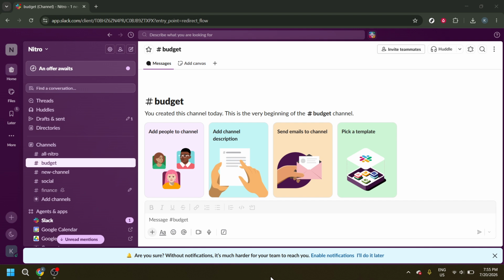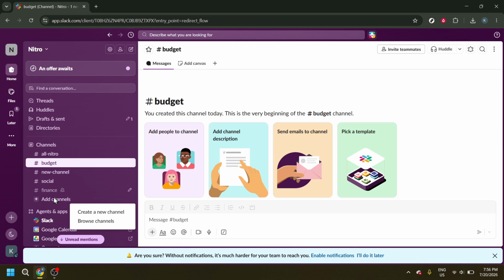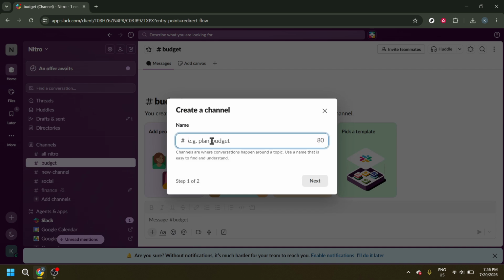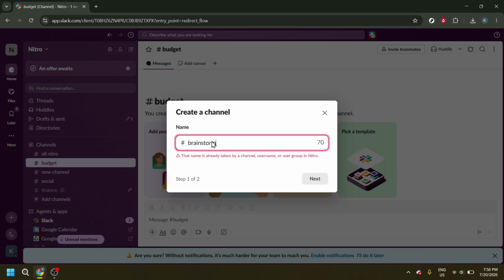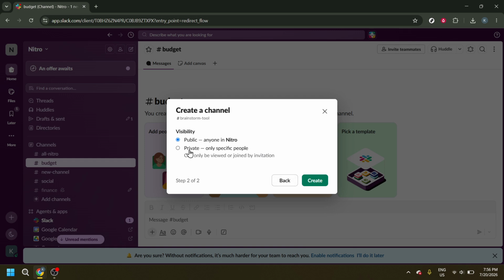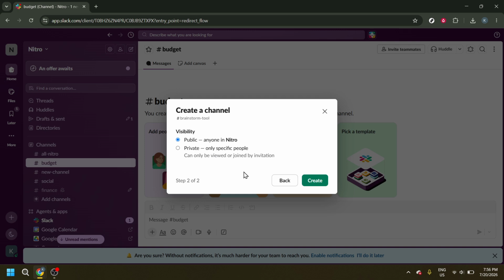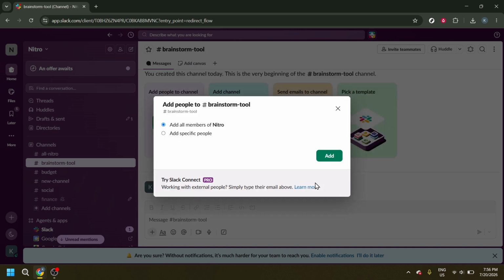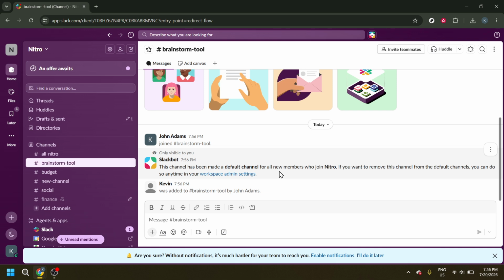How to Create a Channel in Slack (Step By Step 2026)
How to Create a Channel in Slack